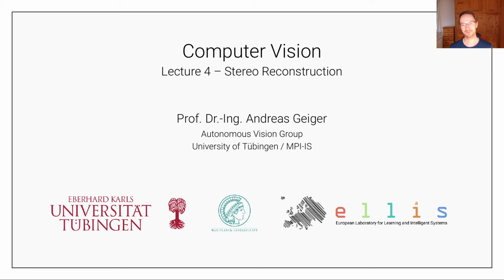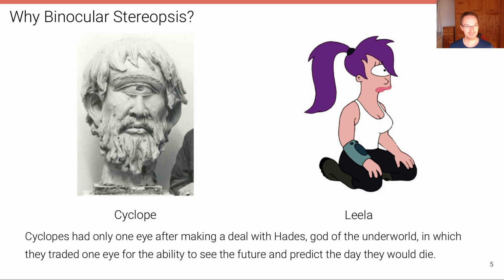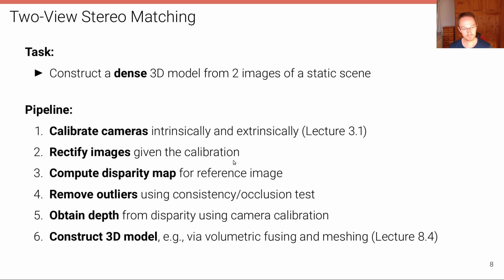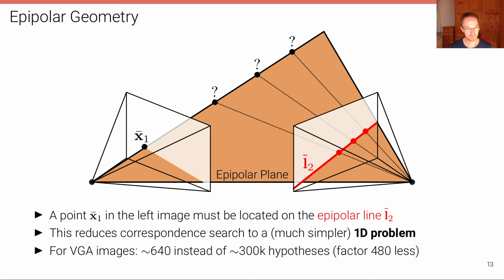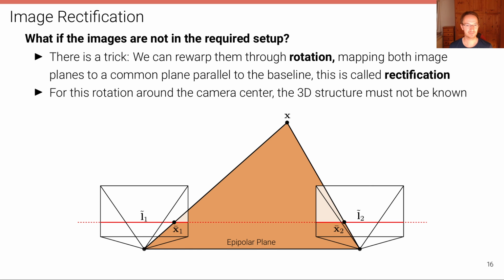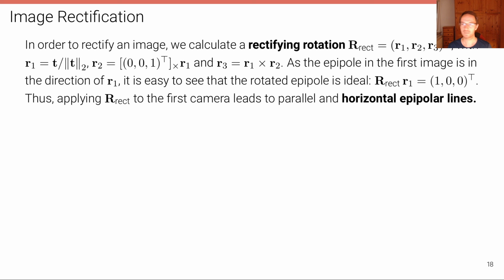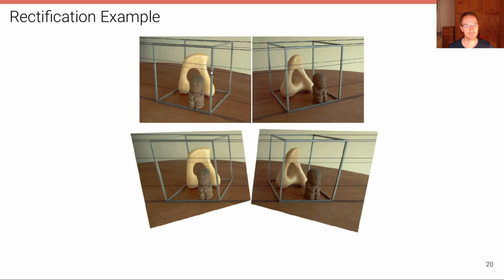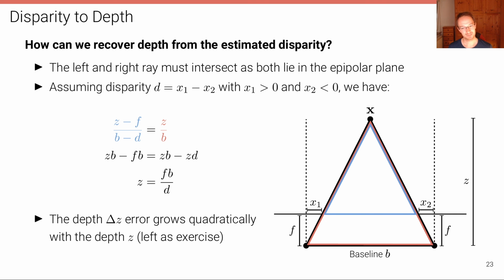Computer Vision - Lecture 4.1 (Stereo Reconstruction: Preliminaries)